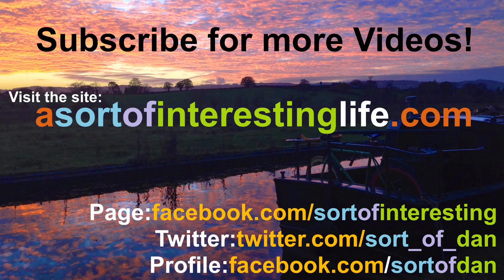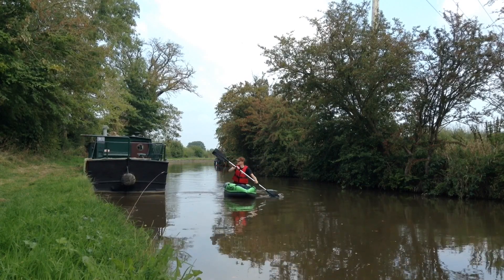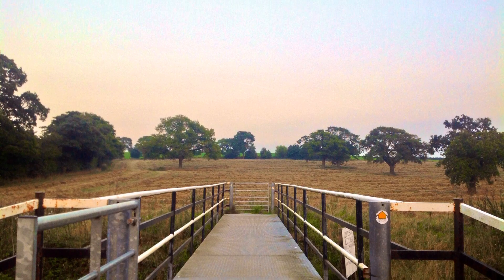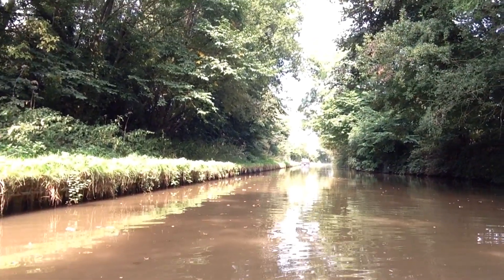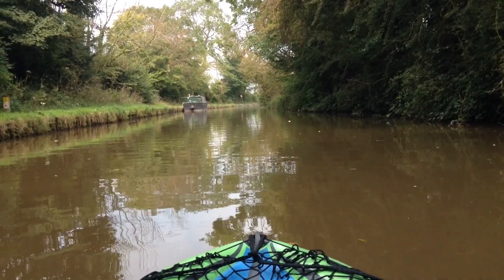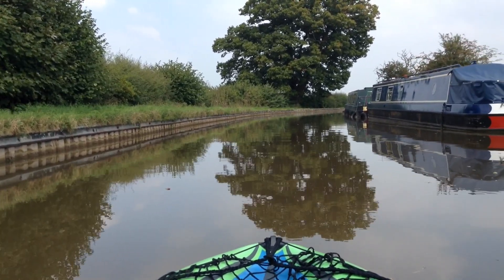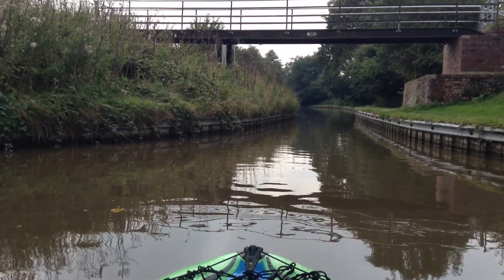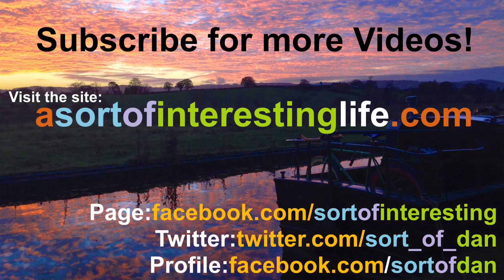Calm Kayak Canal Paddling